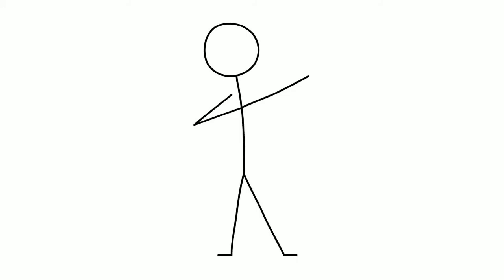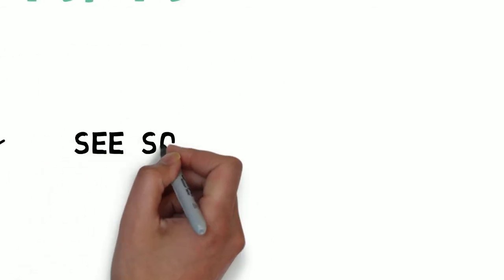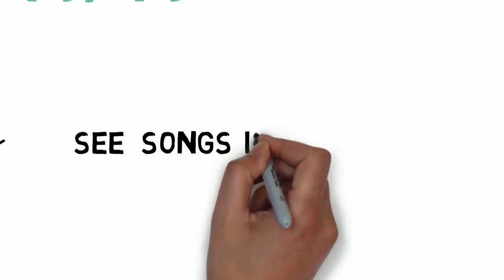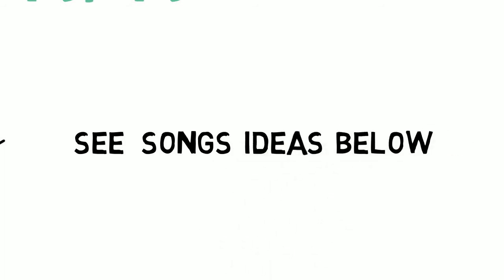Parent Dances IE Father Daughter Dance and Mother Son Dance (Helpful Wedding Hints Series)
Hello Brides and Grooms of the world. I have been lucky enough to provide the DJ entertainment for over 700 Weddings and I have learned a heap. When it comes to planning a Wedding it can be super stressful and confusing, but it doesn't have to be. My goal is to help answer many of your Wedding Planning questions and help you create a stress free and fun day... even if your mother in-law plans on showing up! (Just Kidding Mom This is for you also}. I hope you enjoy my Helpful Wedding Hints Series of videos. Do you have a topic you want me to talk about? DJ Robby